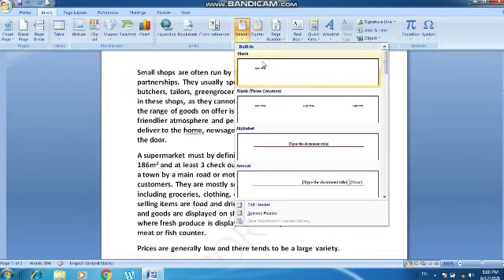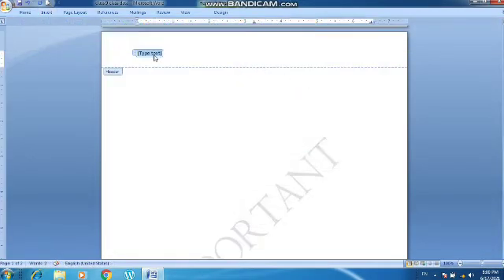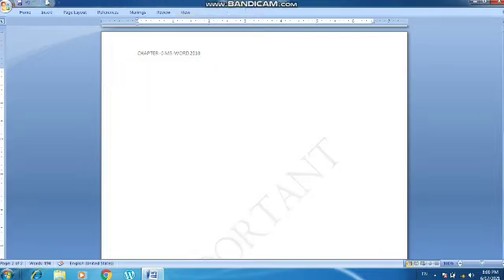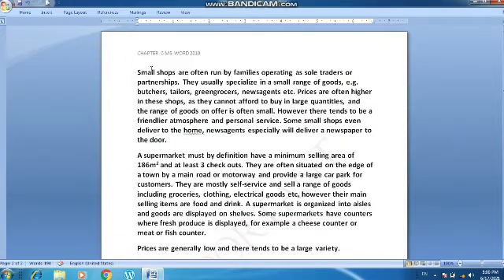How to apply WATERMARK on content | Header & Footer | Ms- Word | CBSE Class-6 Tutorial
This video will help you to understand the steps to apply watermark on the content. Also you will learn about the header and footer and how to insert it inside any document.